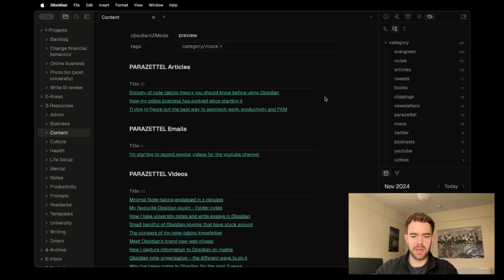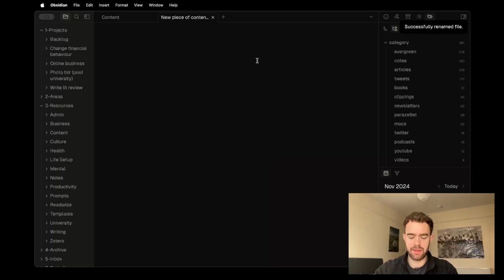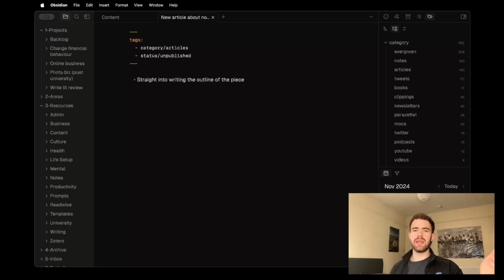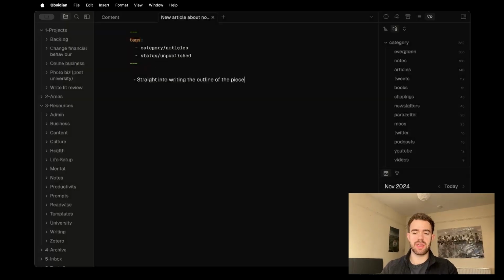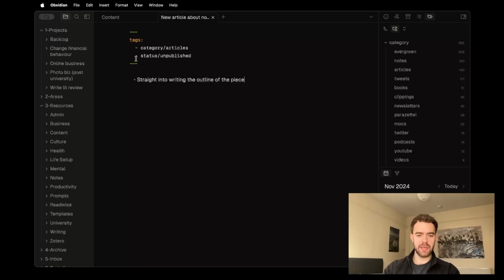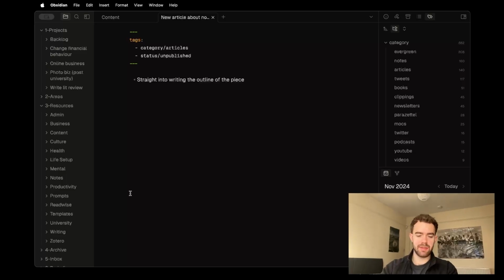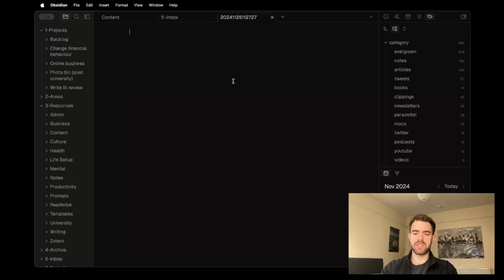MINIMAL NOTE-TAKING: My Most Popular PKM Concept in Less Than 22 Minutes